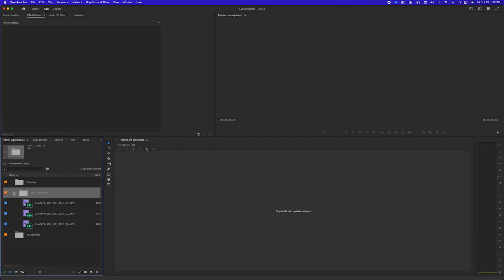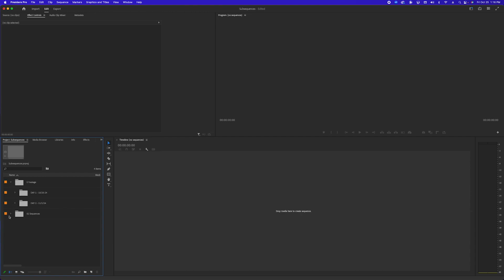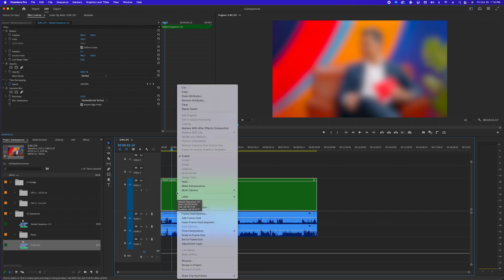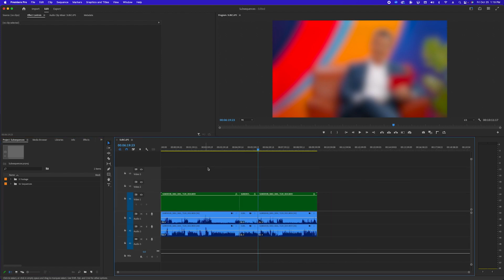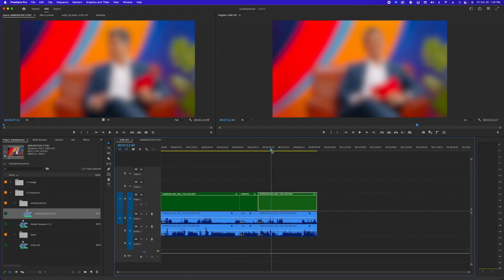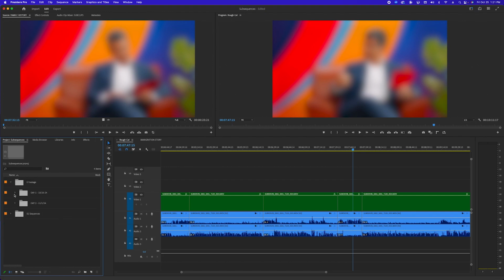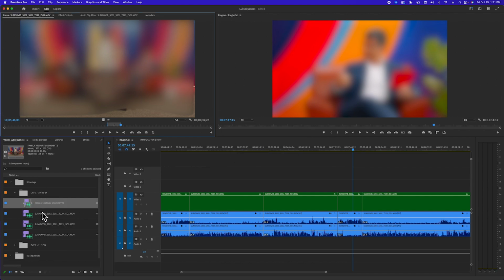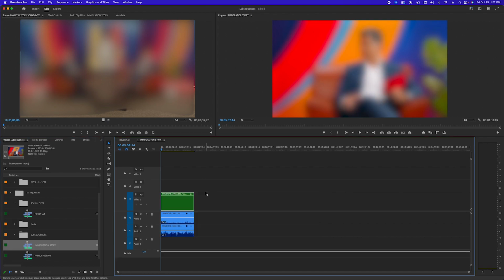Video Editing Tutorial - Subclips and Subsequences